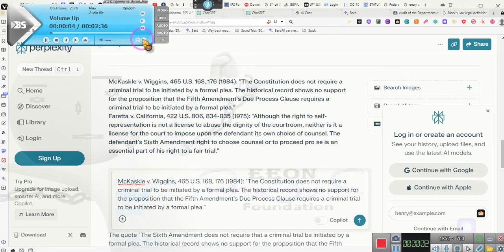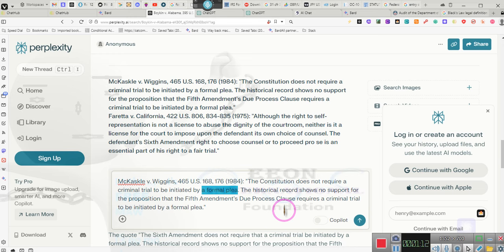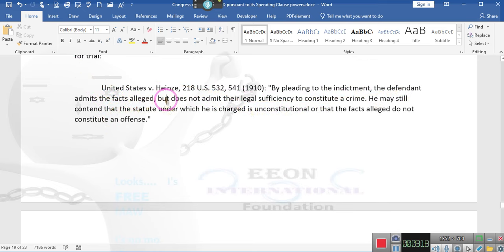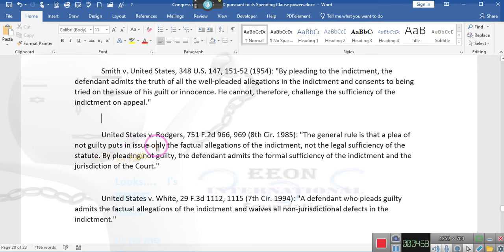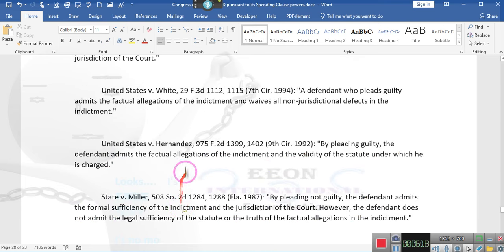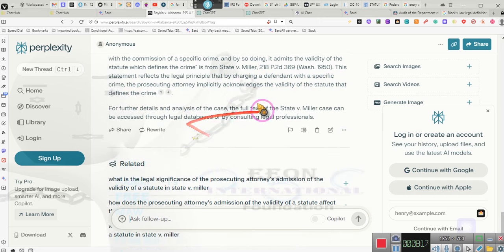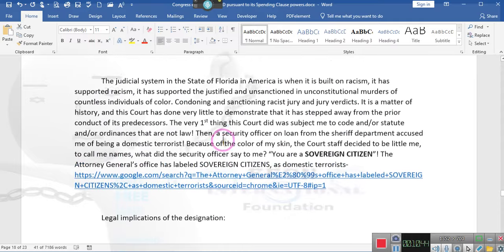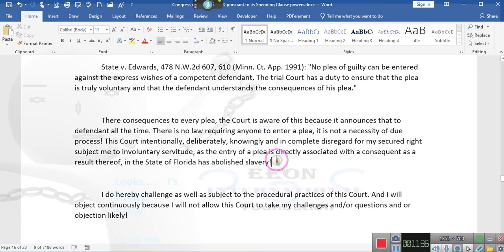JUDGES VIOLATE THE LAW BY ENTERING A PLEA Of Not Guilty on Your Behalf ~~EE 2023 12 11